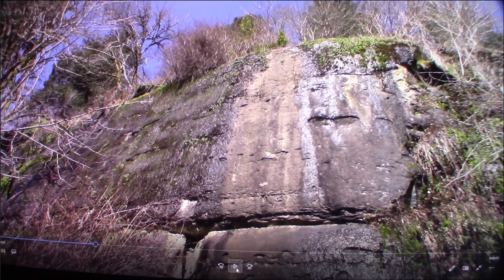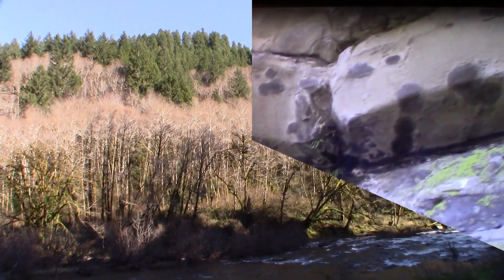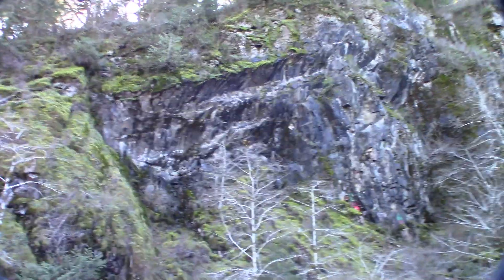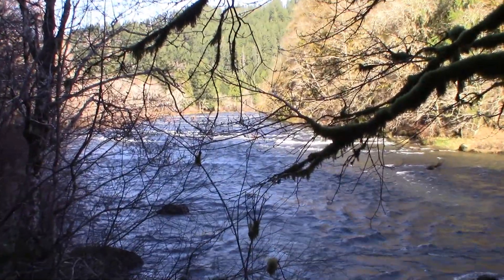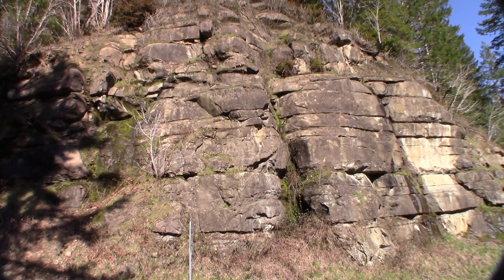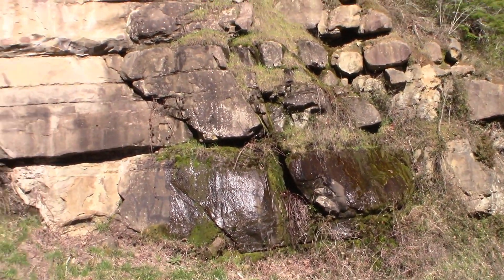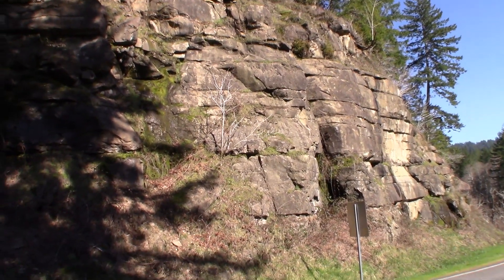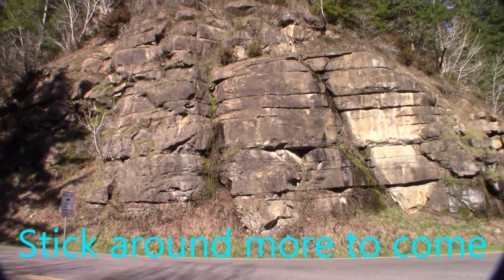Oregon Mudfossil Group, final part 5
Part 5 finishes out the mudfossil adventure for this time..Stay tuned for more adventure into a new frontier and discovery of our past... God has revealed the true creation of our Earth and the Heavens. A tough pill to swallow for most